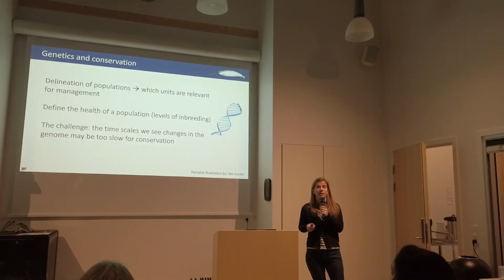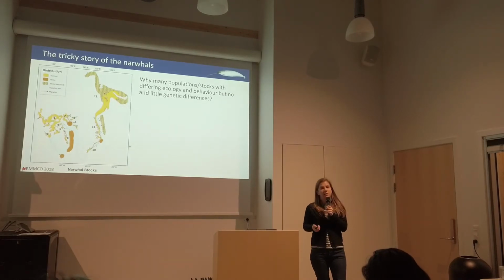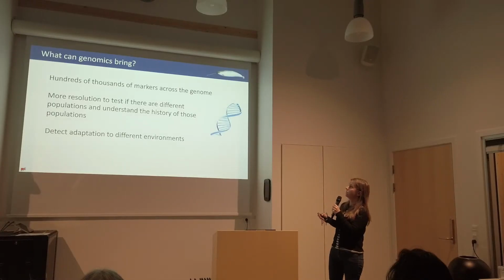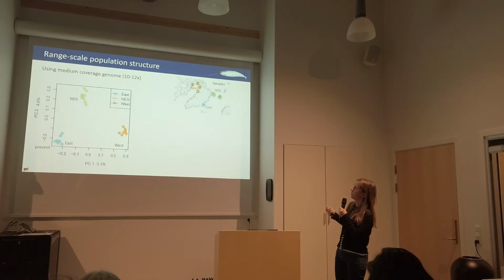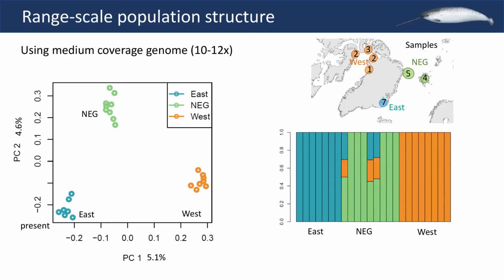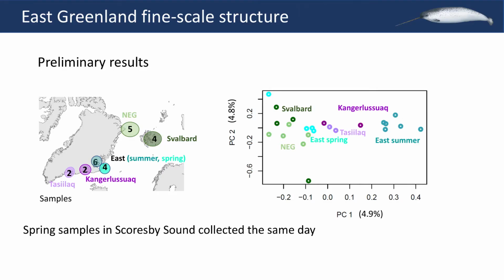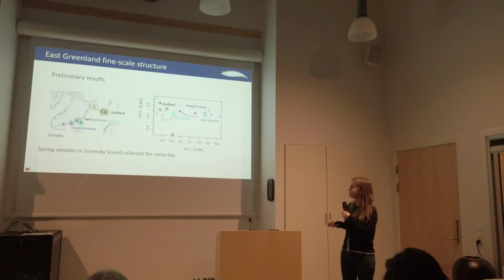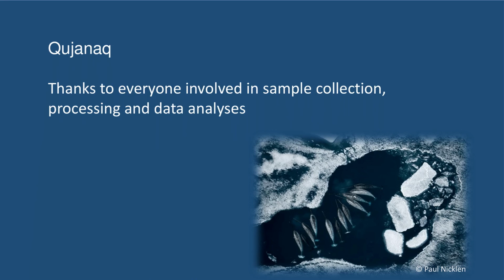Narwhal genetics Peculiarities and populations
Post.doc Marie Louis. Greenland Institute of Natural Resources.
Greenland Science Week.
Pikialaarfik. Language: English